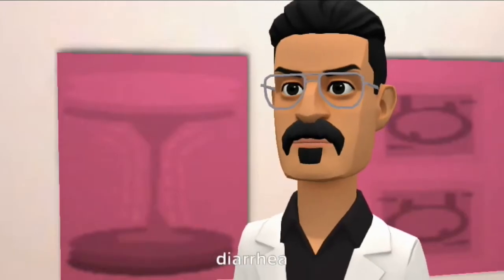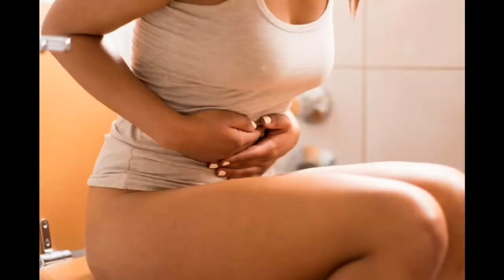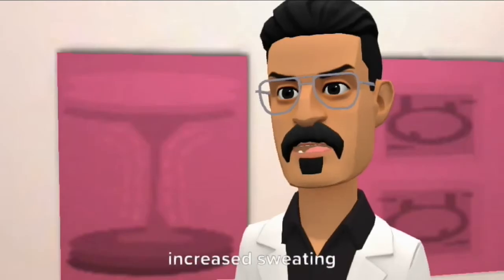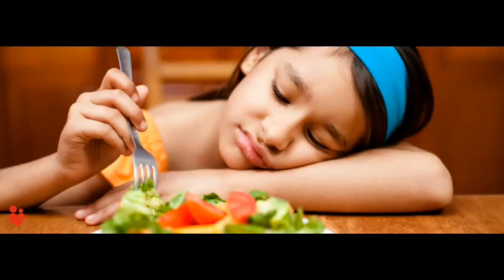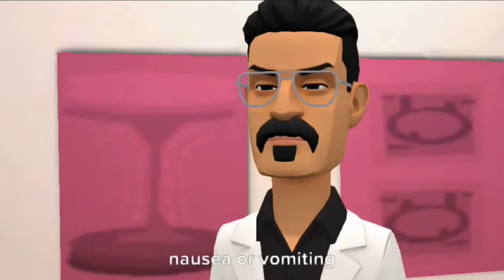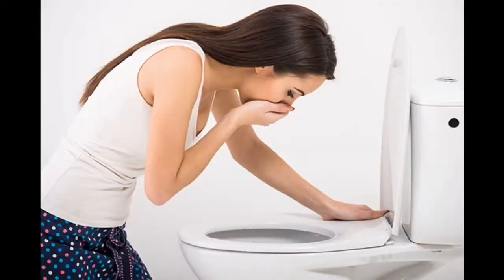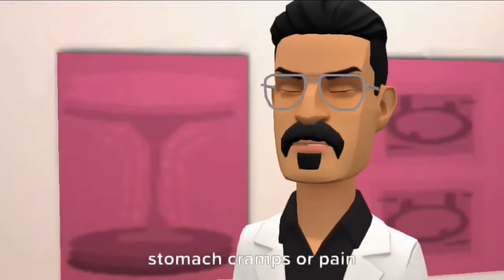Mexalen 500 mg - Tabletten